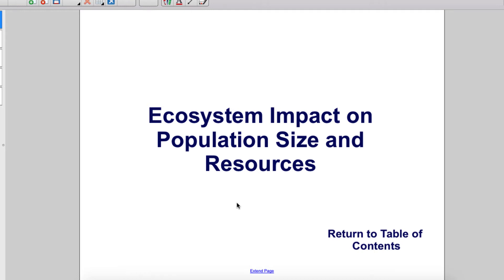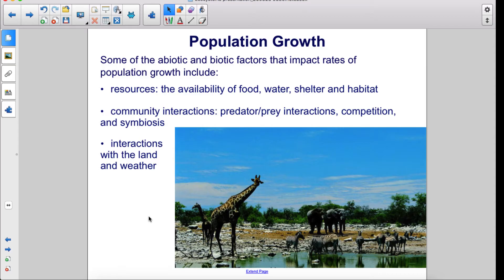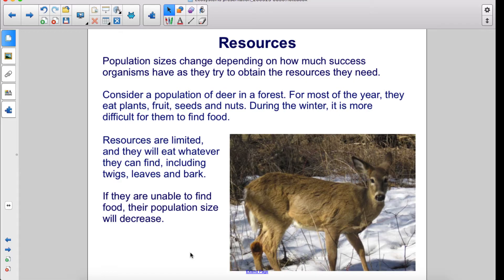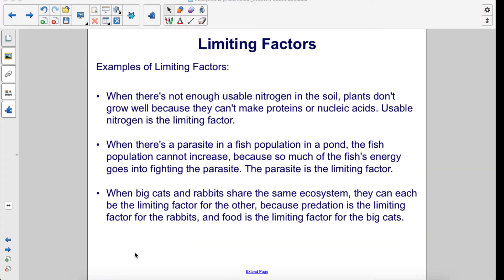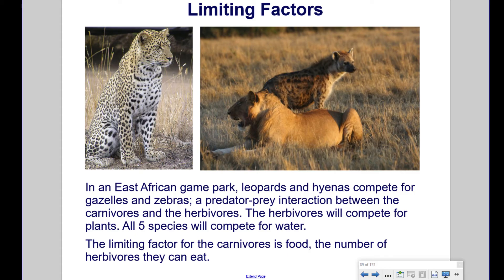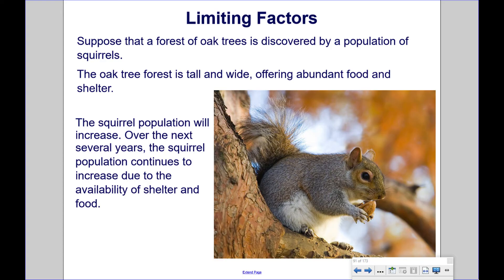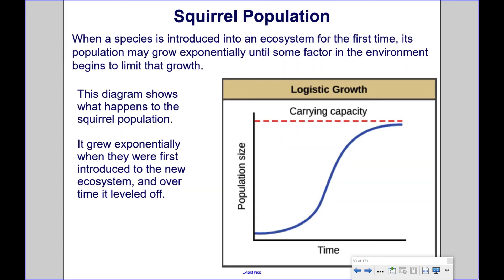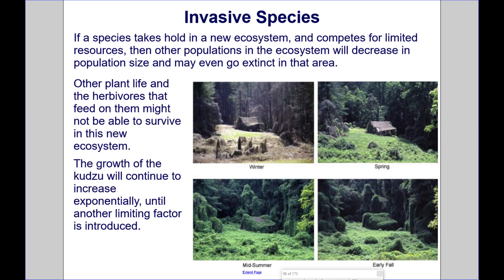Ecosystem Impact on Population Size and Resources